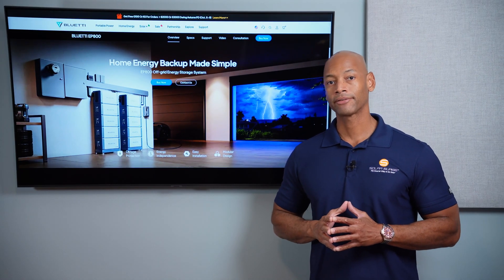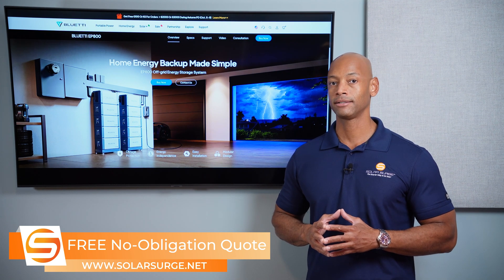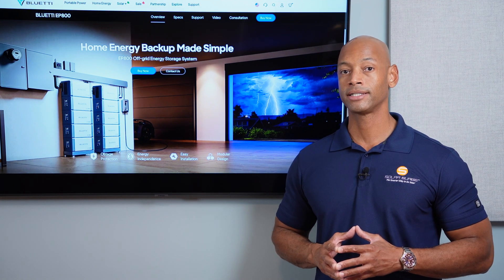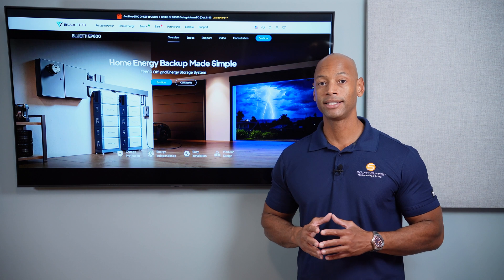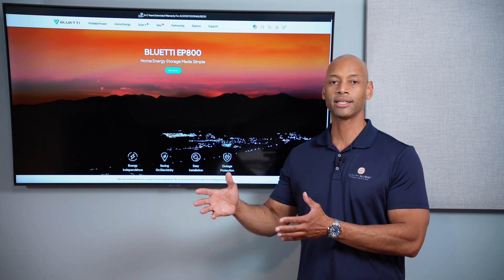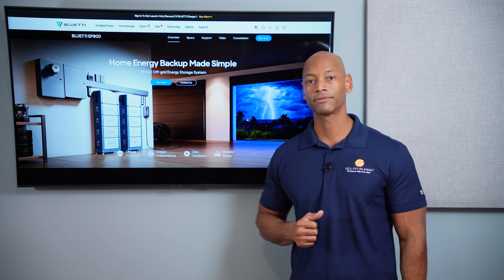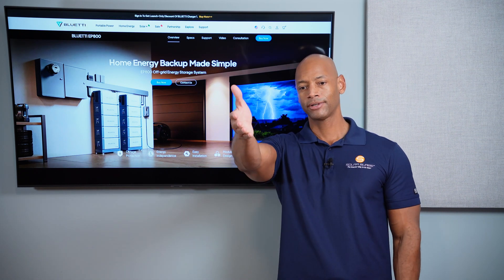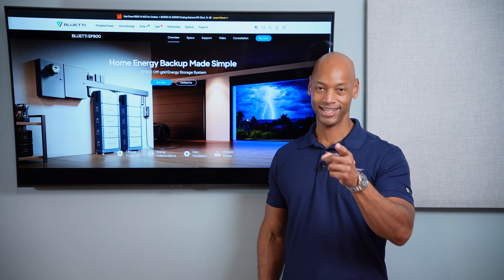How to Never Be Without Power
In this video, Joe explains a new way to protect your home and how to purchase this equipment at the most competitive price.